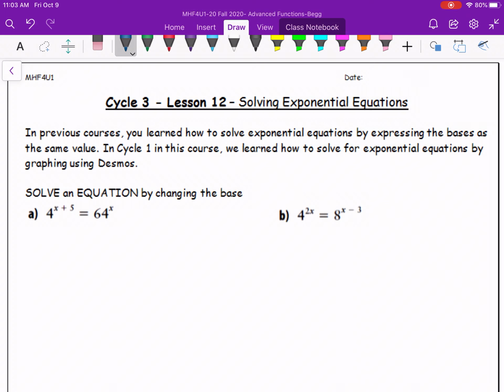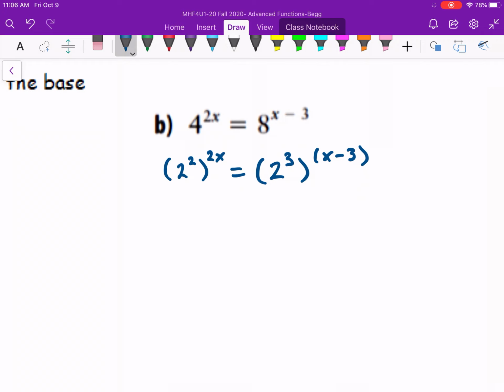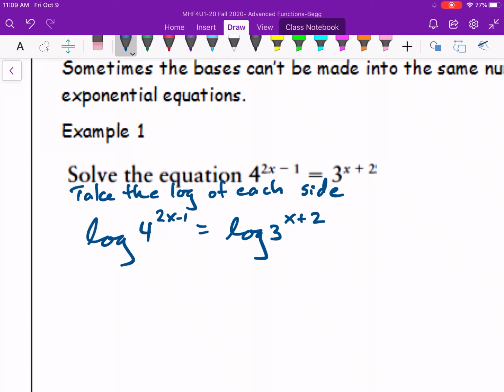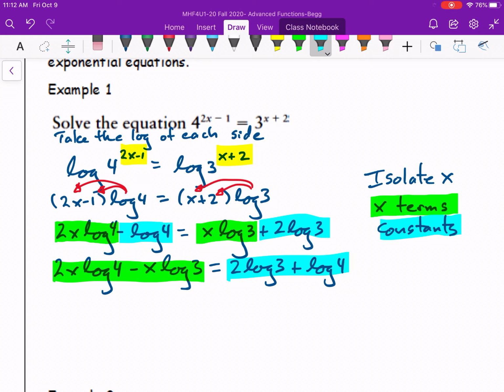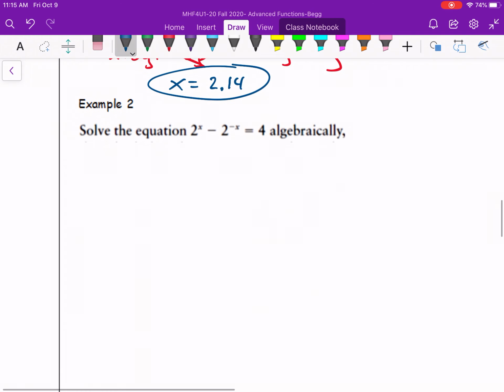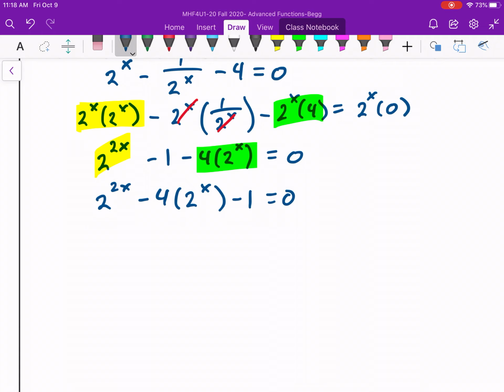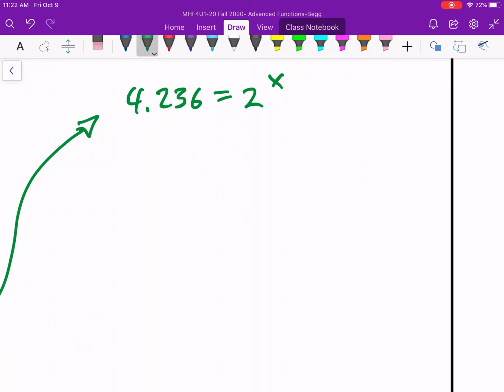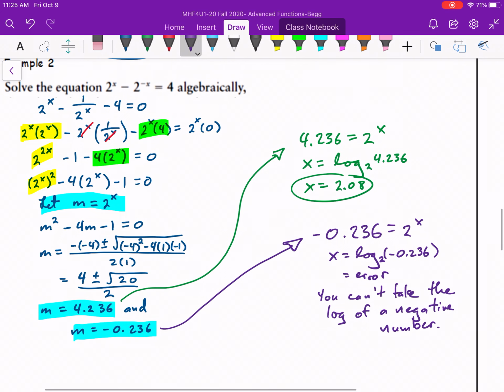MHF4U1 C3L12 Solving Exponential Equations